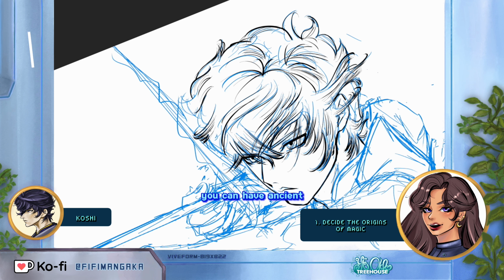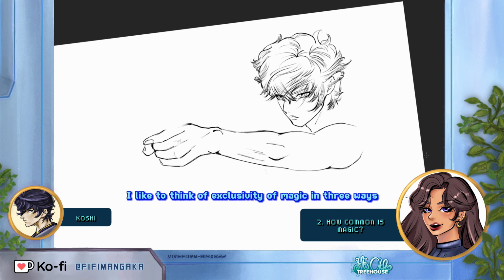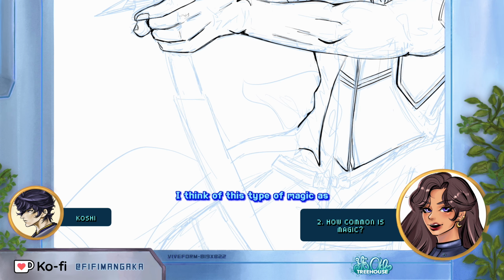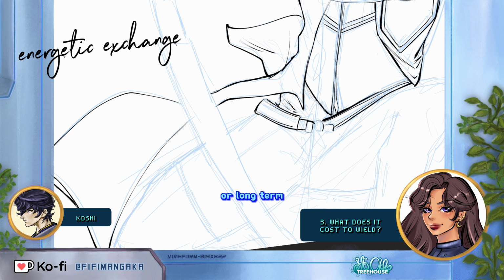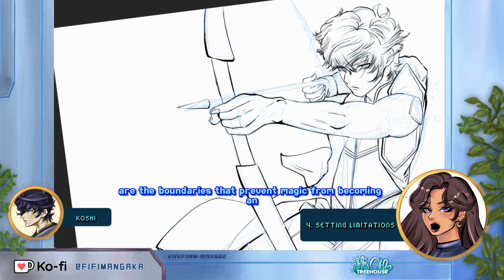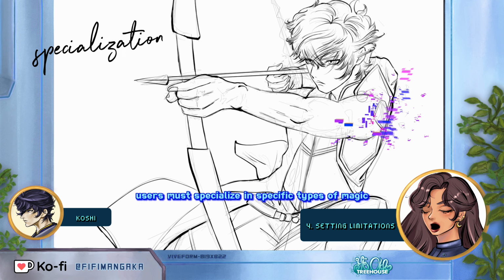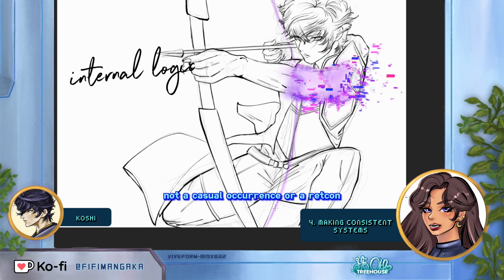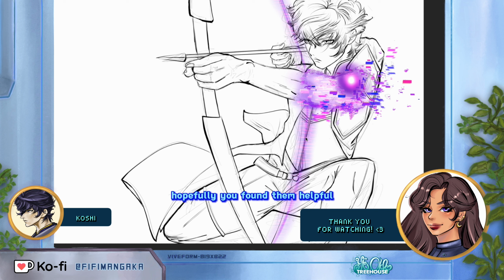How to Create a MAGIC BASED Power System || 4 QUICK TIPS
🌐 *Meet Cast of Ye Old Treehouse!*

Magic based power systems allow you to get really crazy with all of the abilities that exist in the world that you create for your story. You may be wondering how to create a magic based manga power system for your own manga, or you may just be wondering how magic based manga power systems work. Well, in this video I'm going to show you how you can create your own magic based power system for your manga, comic, or webtoon. I've got 4 things that I consider when I'm working on mine and maybe they'll be helpful for you!

*About Ye Olde Treehouse*

A 30 year treaty has been broken, and with it dangerous beasts have begun to make their appearance on a once peaceful planet...

Ye Olde Treehouse follows the adventure of a group of young agents as they travel their home planet of Viso on a search to find the last descendant of a famous family of animal tamers known for their ability to tame any beast; known as the Nosferi Family!

*Drawing Tablet:* XP Pen Artist 22
*Art Program:* Clip Studio Paint Pro
*Editor:* Capcut